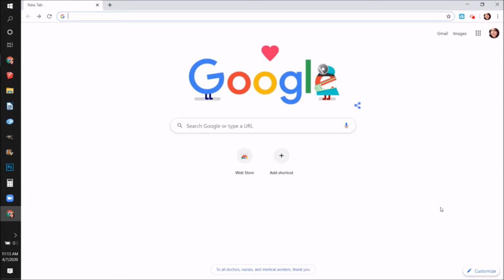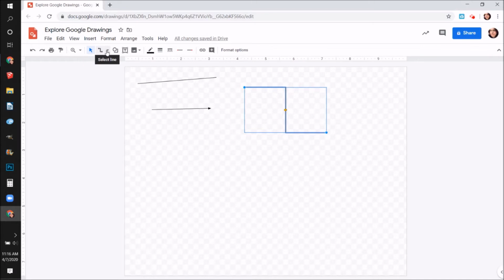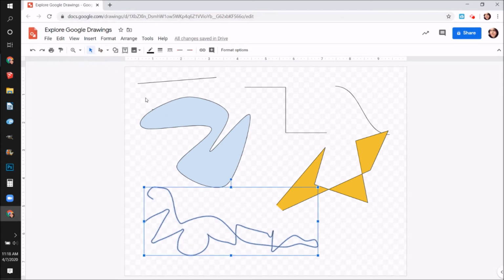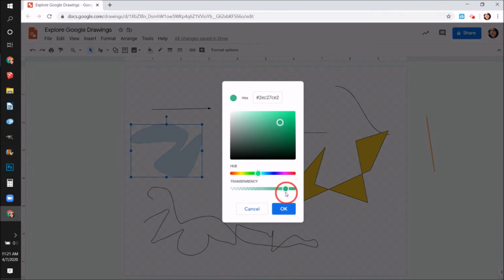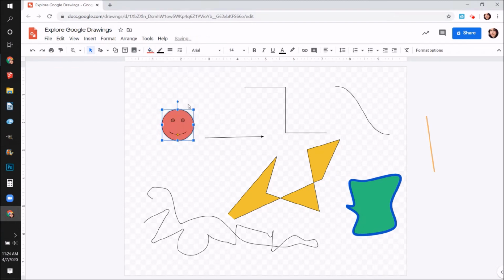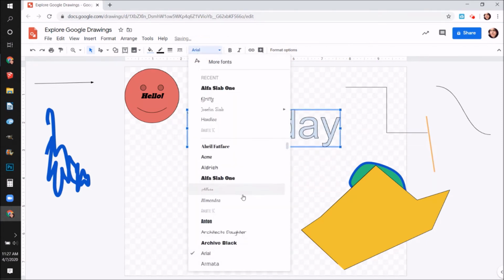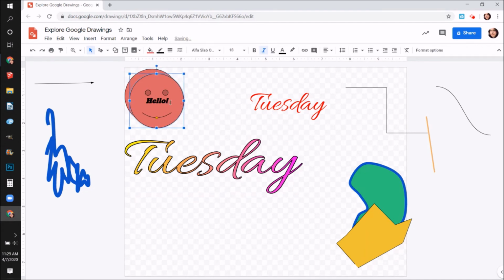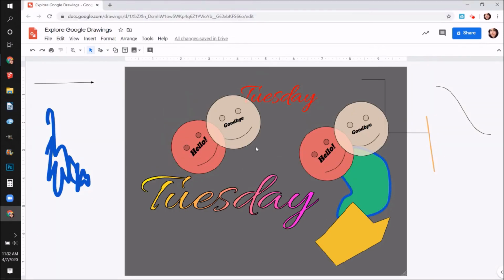Explore Google Drawings Basics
Ms. Burton demonstrates many of the basic features of the Google Drawings app.